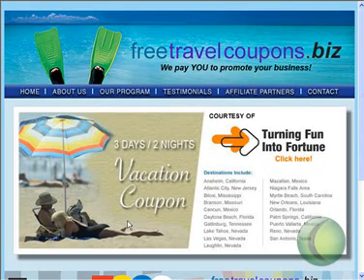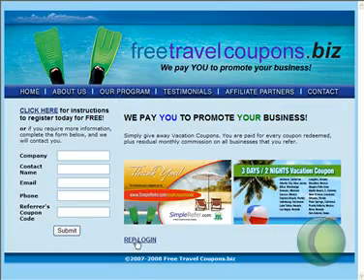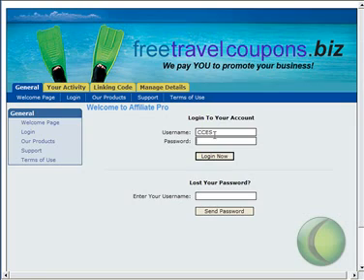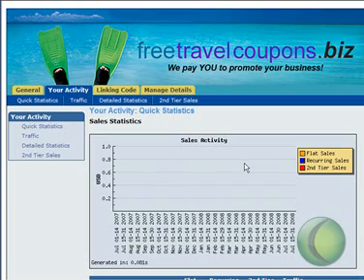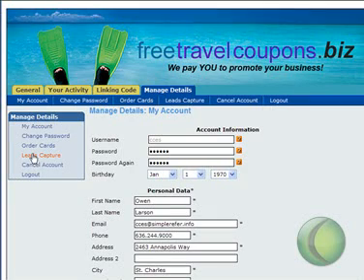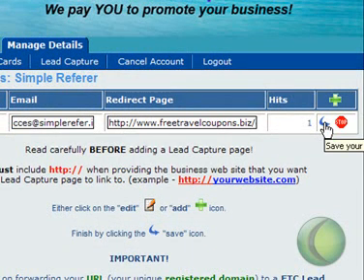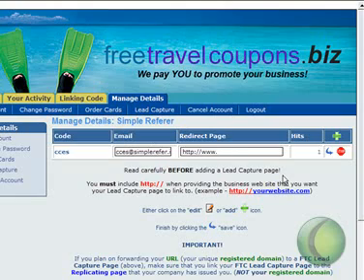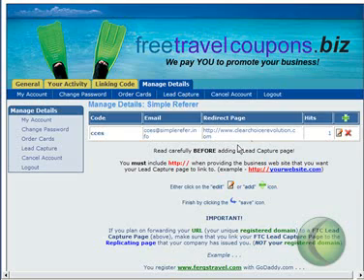Linking Code Setup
Instuctional on how to Link your Lead Capture Page to your existing site